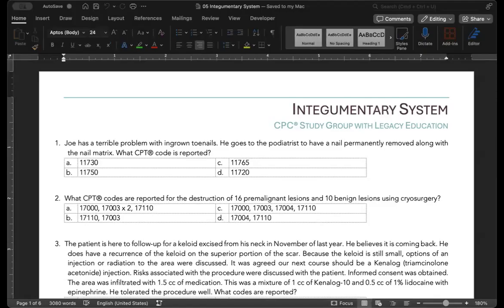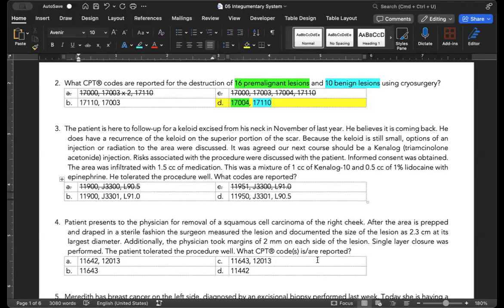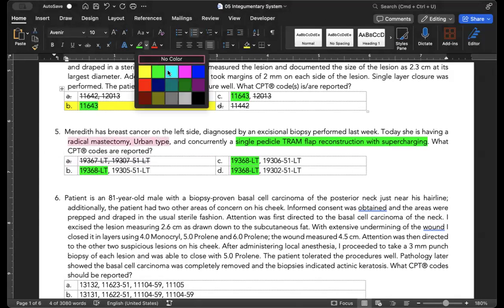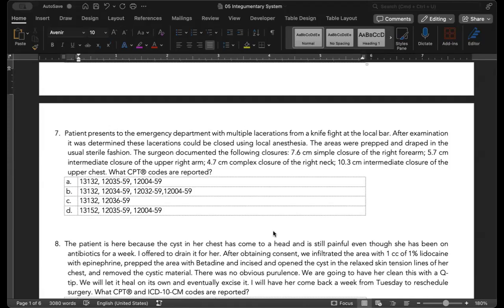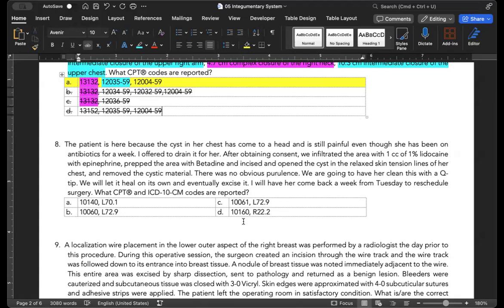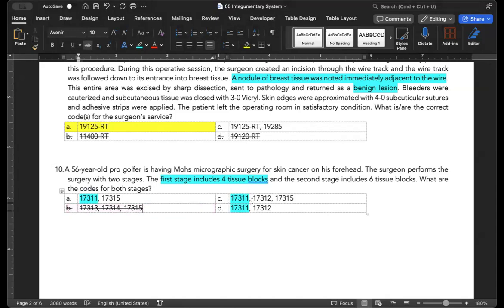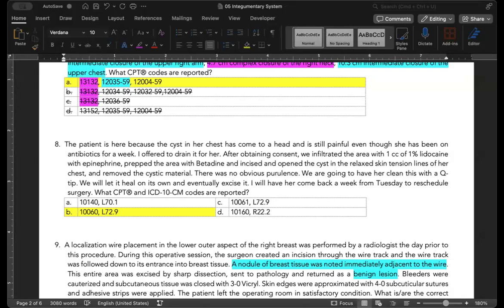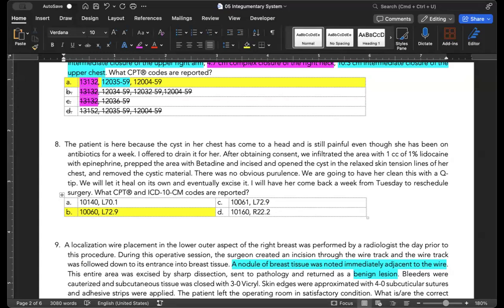CPC Study Group: 10000 series: Integumentary System with Tiffany Roach the Coding Coach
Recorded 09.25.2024